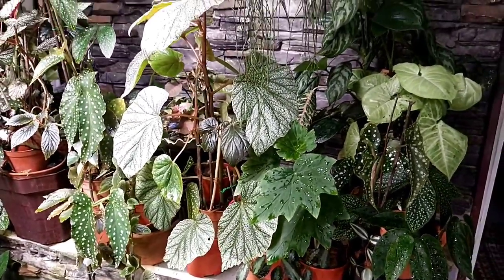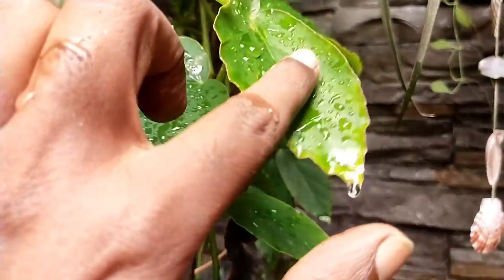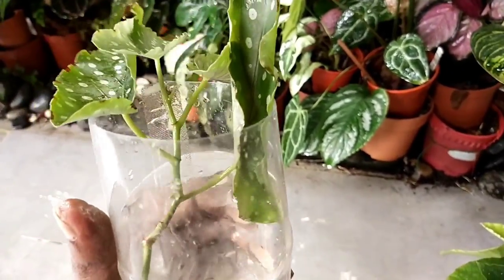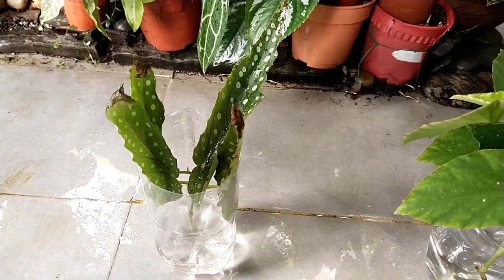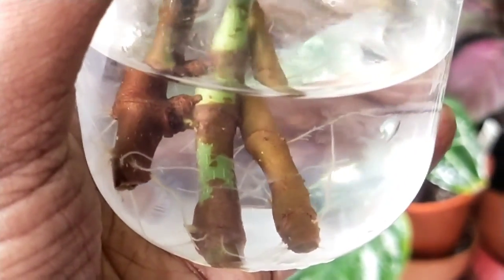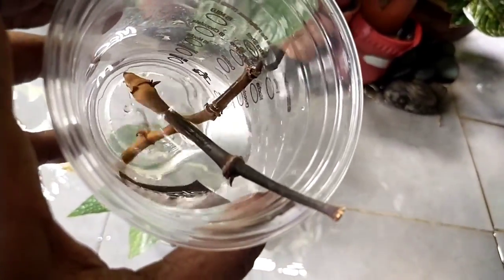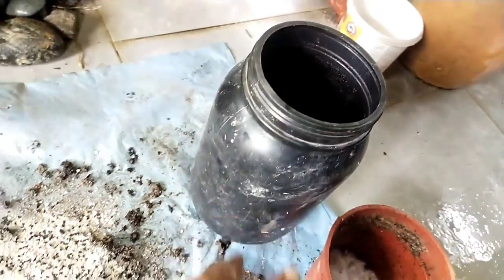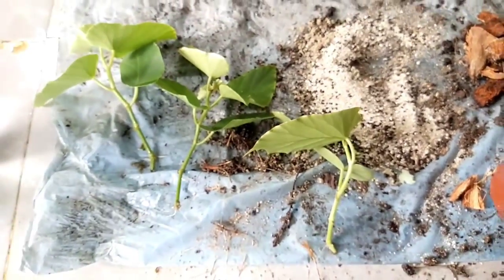How to Save My Dying Cane Begonia (Secret Tips & Hacks Revealed) - Part 1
In today's video, I would like to talk about a situation where you would find a cane begonia suddenly dying away. I have experienced many times in a situation where it appears to be a little bit of a mystery to me where a healthy begonia; Cane begonia and that seems to be a little bit like leggy and the leaves tend to drop off and don't look so healthy looking, something similar like the earlier Cane. Now if you notice that some of it seems to be very uh robust and healthy looking and eventually over time it appears to be maturing and the whole leaf will just drop away. In this context if you look over here, this appears to be very healthy looking and seems to be very much robust and strong.

So in a way there's nothing to be worried about and this is how Can begonia should look like, where they appear to be very vibrant and strong, like in most cases like all these cane begonias if you notice. Over here, you see I've actually trimmed some of it and I've actually used for propagation and I'll show you how I actually propagate them so but anyway just for a viewing pleasure this is how they are supposed to be uh vibrant, strong, a little bit more like a vegetable plant' where it is strong and sturdy. Now I must say that and I will make a very strong emphasis to always keep spare begonia plants because these begonias especially actually all Canes including cane begonia and rhizome begonias; the lifespans are very short and sometimes you may not even know what happens to them and suddenly they may just rot away and just die and when that situation arises it's just too late to save anything. Now looking over here as I was mentioning, this appears to be a little bit like in a dying stage but it's not dead yet so i can save it if you look over here uh if I were to leave it for chance and just uh continue to cultivate it eventually all these leaves will drop away and the whole thing will rot away and it's dead.

So instead of leaving it for chances uh what I have decided here is, I've actually trimmed it and I'm planning to propagate it and one of the higher chances of propagation here is to propagate them using water; and I find that it's far more successful than cutting it and placing them straight into the media. Now looking at this if you were to see how I actually prepare it. Actually take a plastic bottle and cut into half and actually place it like this and over a week or two these will start to grow uh water roots on them and with these roots they has a higher chances of survival rather than uh leaving them be as it is or trimming and placing them straight into the soil medium. Another thing here is that I am not actually using any rooting hormone or anything of that kind, just fresh water in this and occasionally about three or four days' time I will change the water and I'll check on it just to make sure that everything is in good condition.

Another factor about leaving uh water in this kind of situation is that they can breed mosquitoes so you may have to keep an eye on that just to make sure there is no mosquito larvae in it and if you do just make sure that you responsibly get rid of them, before they turn into a breeding ground. So this is how I actually prepare it if you notice that I will always make sure that there are no leaves touching the water because I find that when they do they tend to rot and the whole thing can be a waste. So make sure that placing them in a condition where none of the water is touching the leaves but it is well hydrated where the stem is actually uh into the water at least one or two nodes but these are the things that you have to take note of.

 So what I'm sharing here is that it's not all together with everything a success rate, there will be a chance and this is one of the things that I've taken a chance to save it and it didn't work. okay this particular cane begonia is actually from the "maculata wrightii" species and I find that some are a little bit more sensitive and difficult and some are very hardy. And so this particular one I find that the "Albo picta" type, seems to be very hardy and able to handle my garden condition, where it is almost wet and humid and sometimes it's very hot so very unpredictable weather conditions.

Now these are the materials that I use for my propagation which I have shown in detail in this video.